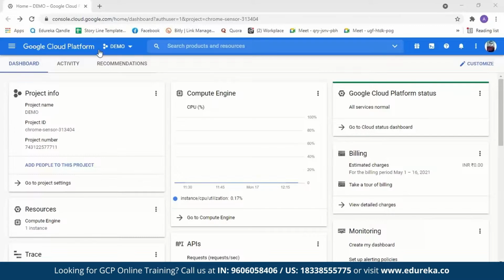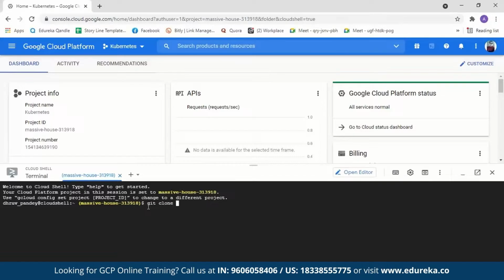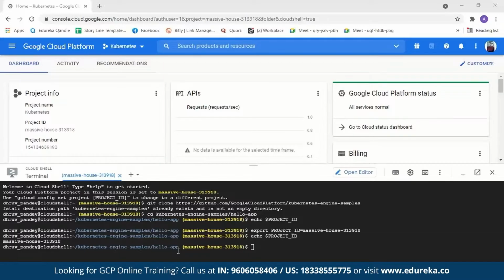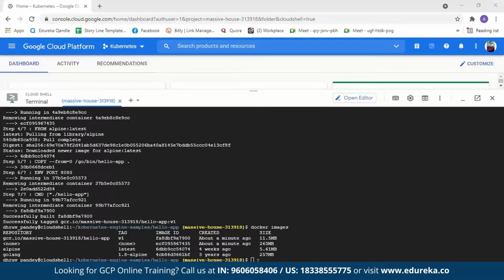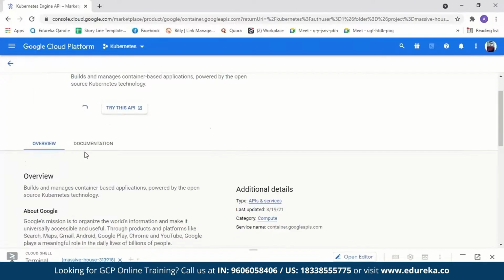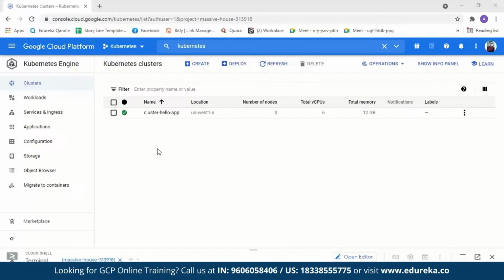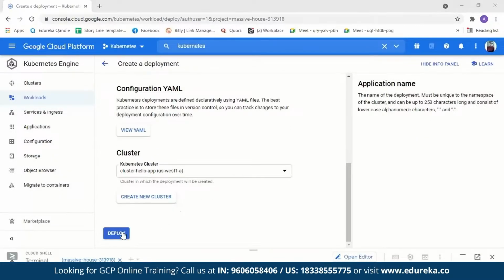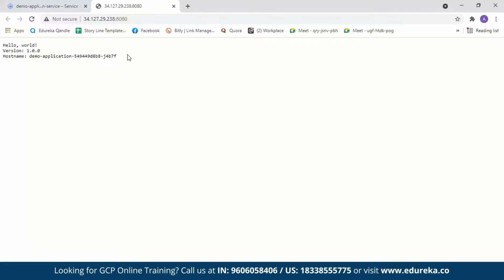Google Kubernetes Engine Tutorial | GCP Training | Edureka Rewind - 2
This "𝐆𝐨𝐨𝐠𝐥𝐞 𝐊𝐮𝐛𝐞𝐫𝐧𝐞𝐭𝐞𝐬 𝐄𝐧𝐠𝐢𝐧𝐞 𝐓𝐮𝐭𝐨𝐫𝐢𝐚𝐥" video by Edureka will explain what is Google Cloud and what is Google Kubernetes Engine (GKE), then it will explain how you can deploy a containerized app on Google Cloud. Following is the outline of the Google Kubernetes Engine (GKE) Tutorial video:
00:00:00 Introduction
00:01:10 What is Google Cloud Platform?
00:04:21 What is Google Kubernetes Engine?
00:07:47 Benefits of Google Kubernetes Engine.
00:09:46 Demo: Deploy a containerized web app on GCP.